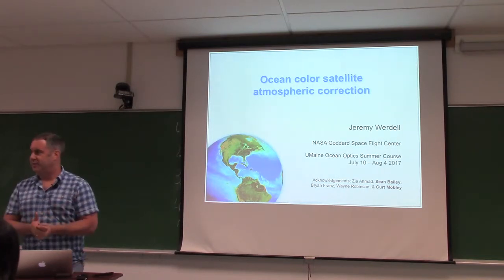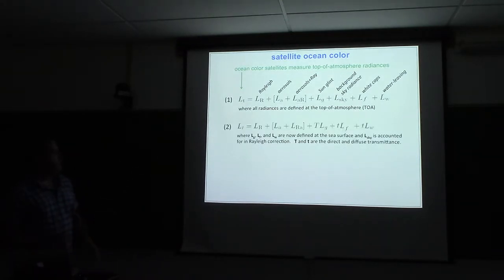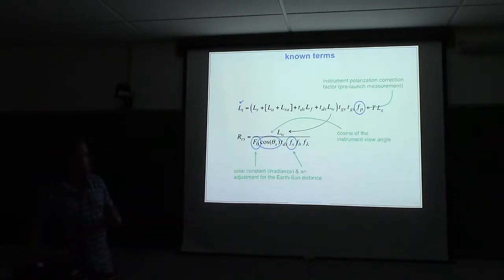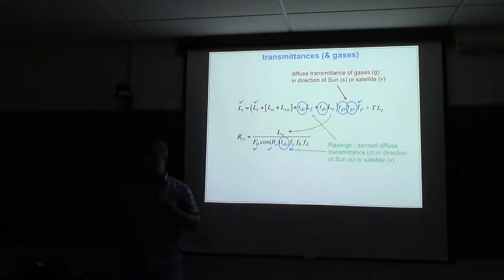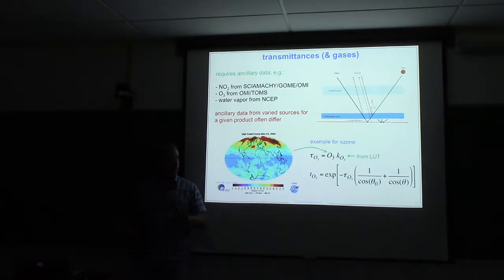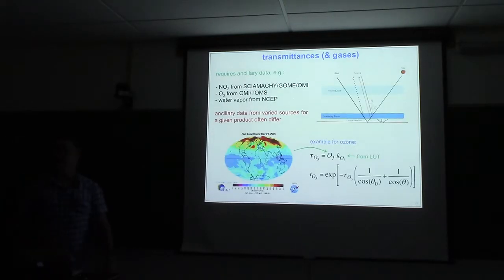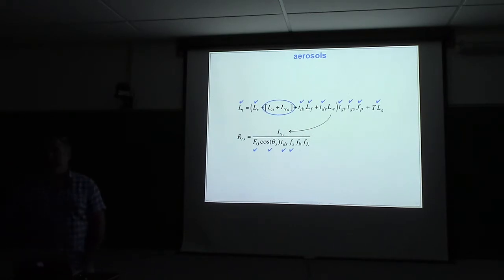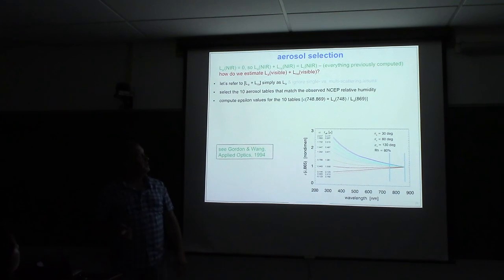Lecture 22 Ocean color satellite remote sensing; basic atmospheric corrections (Part 1)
Jeremy Werdell